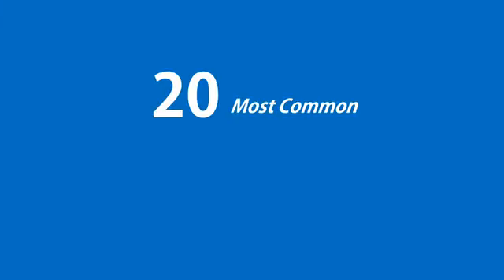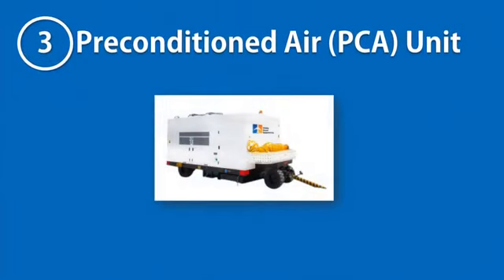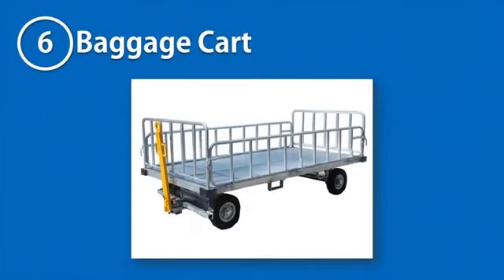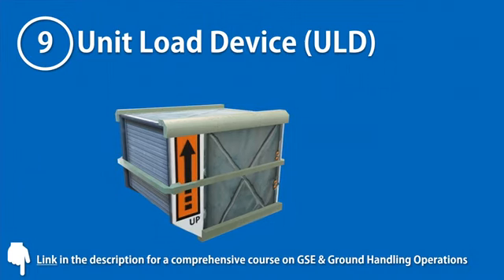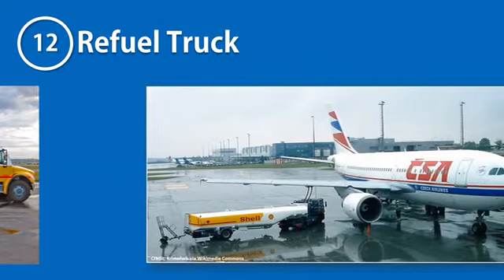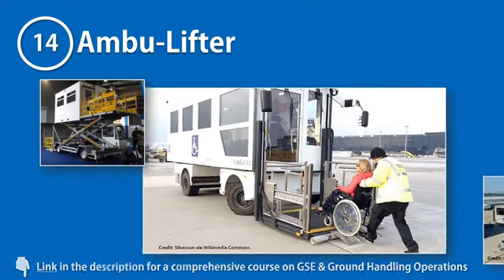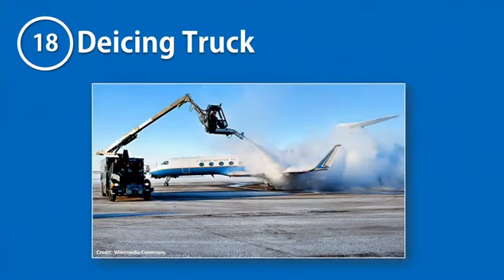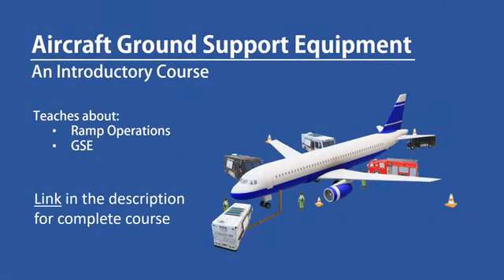Atenas Fraternity – 20 Types of Aircraft Ground Support Equipment (GSE) used at Airports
About Atenas Fraternity :
We are the world’s first Metaversity – A Metaverse University. As a Metaversity, we embrace the convergence of the virtual and physical realms, providing students with immersive experiences, collaborative environments, and boundless opportunities to explore the metaverse’s transformative potential.